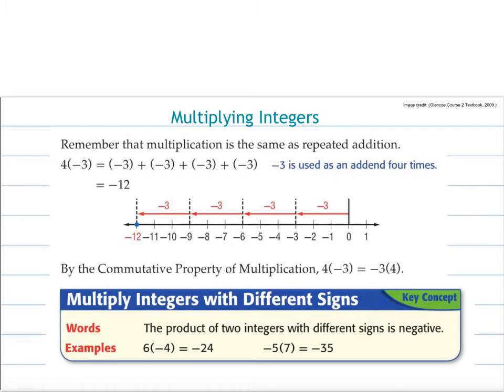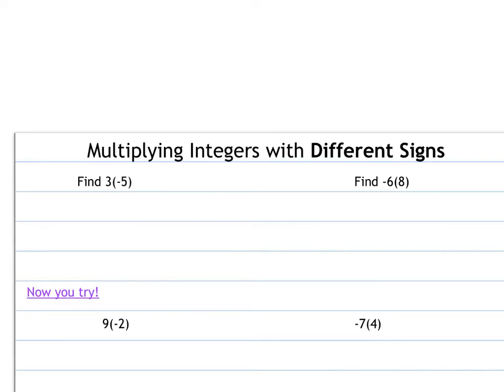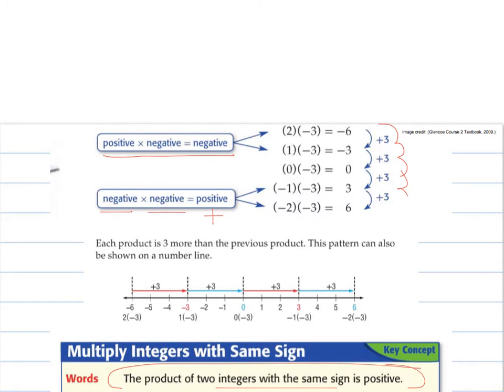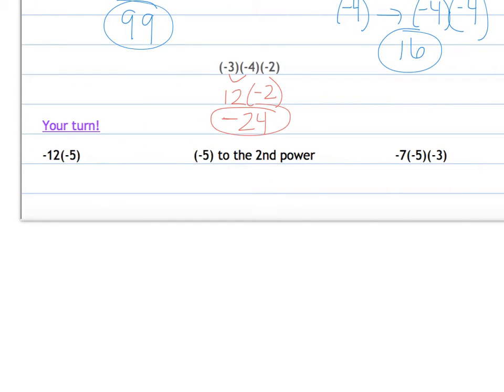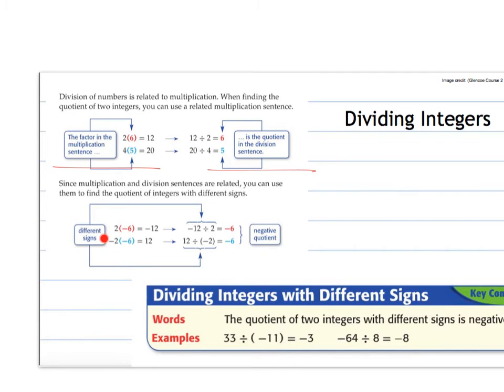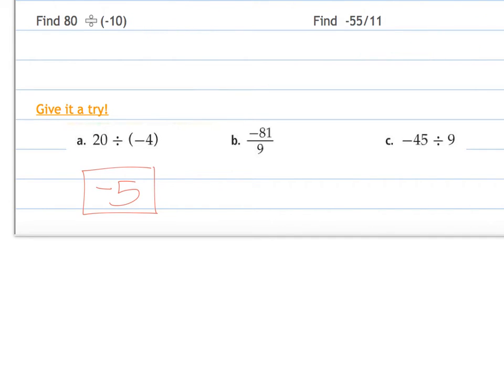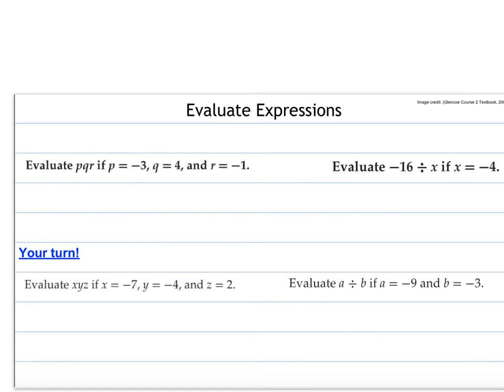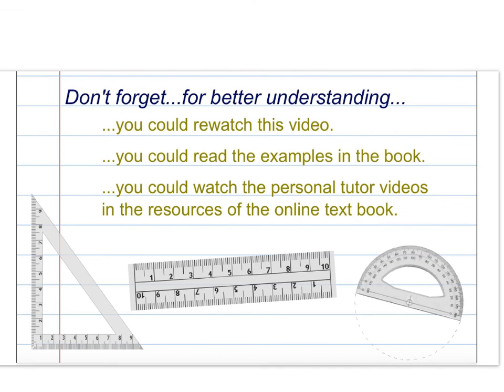U6 2-6 & 2-8 Multiply and Divide Integers